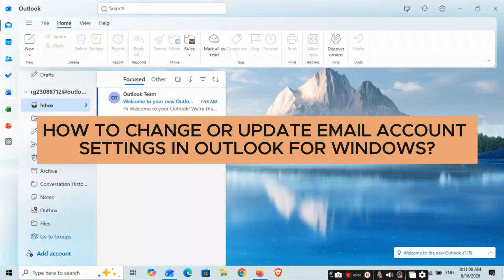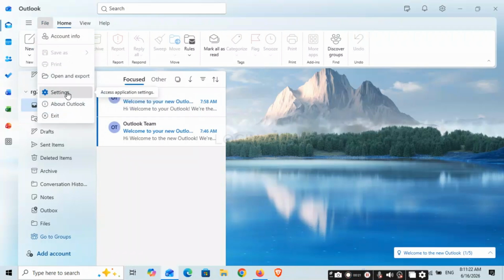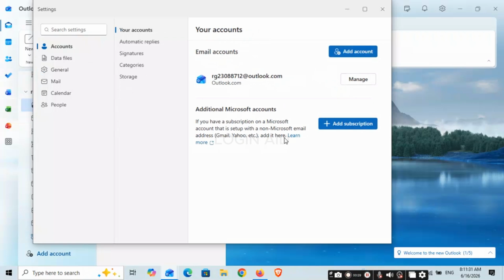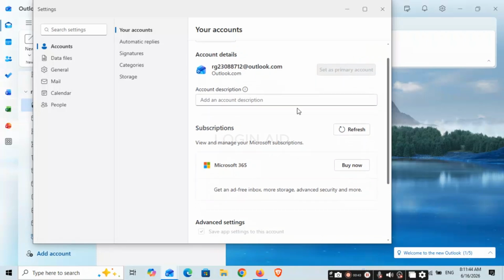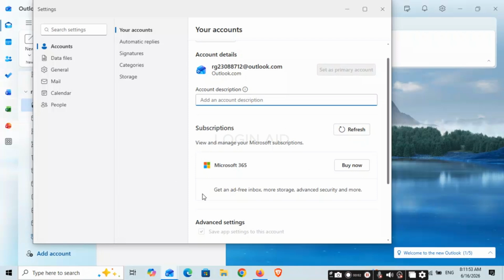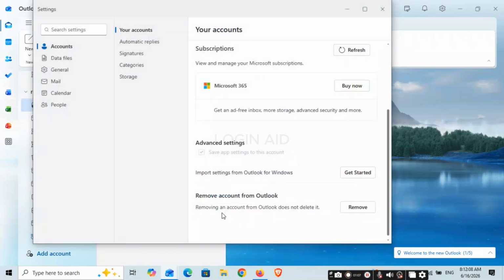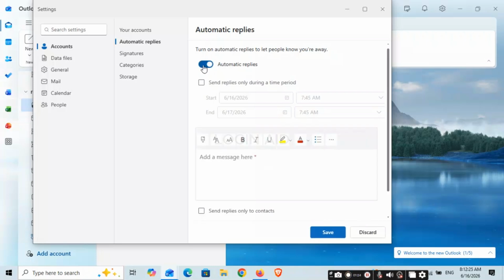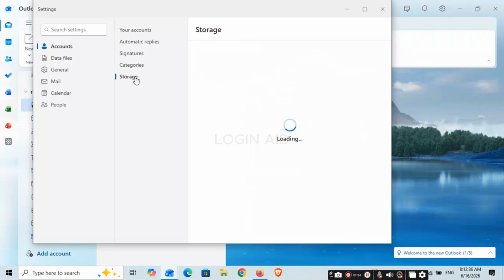How To Change Or Update Email Account Settings In Outlook For Windows | Outlook Account Guide 2026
This guide explains how to change Microsoft Outlook account settings, and update the Outlook app on Windows. Discover how to access Outlook account settings, modify email configuration details, troubleshoot connection issues, and keep your account working properly.